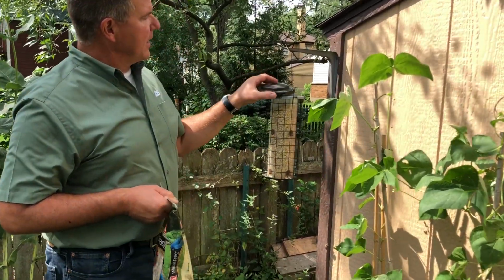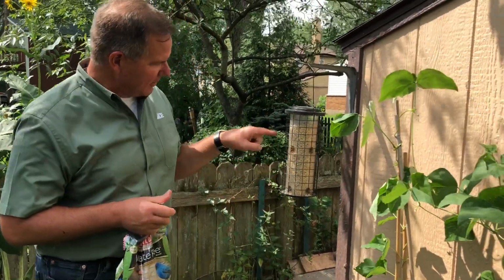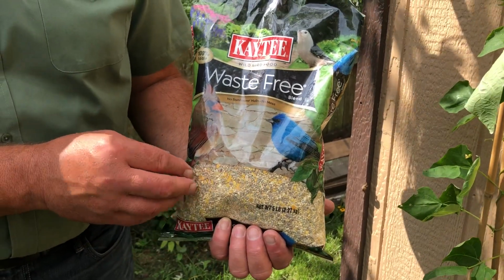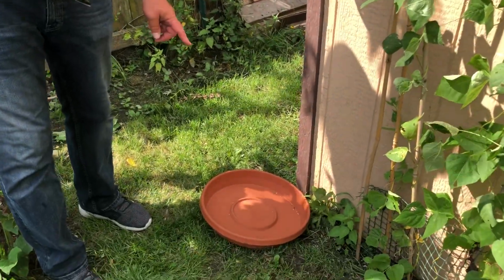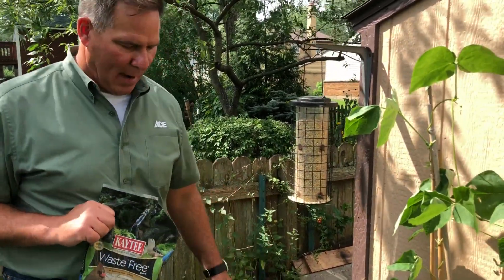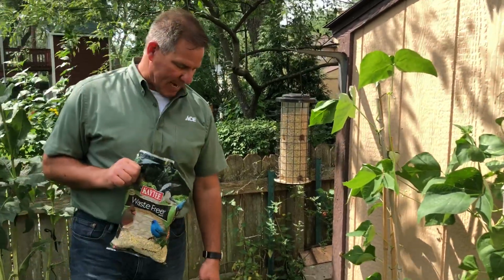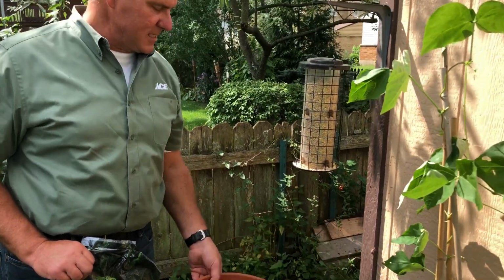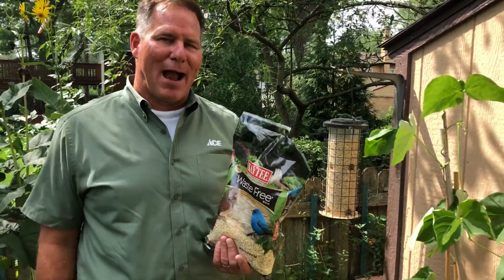How To Avoid Wasting Bird Seed - Ace Hardware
From wasted bird seed on the ground to seeds growing in your lawn, it's time to get smarter about your bird feeding.  Watch as Lou Manfredini, Ace's Home Expert, shows you 2 quick tips to stop the wasted bird seed from your backyard birding.